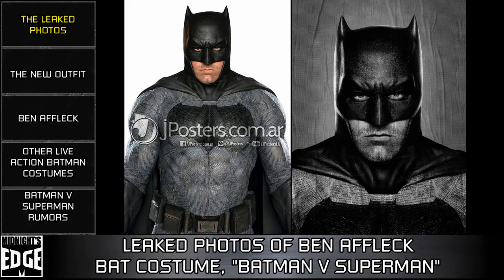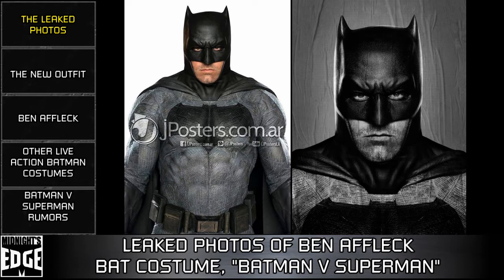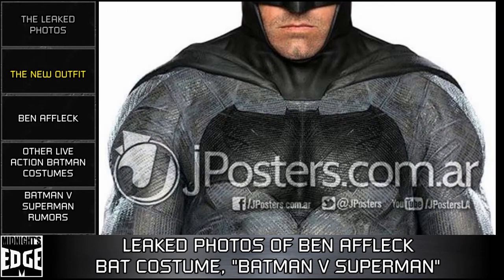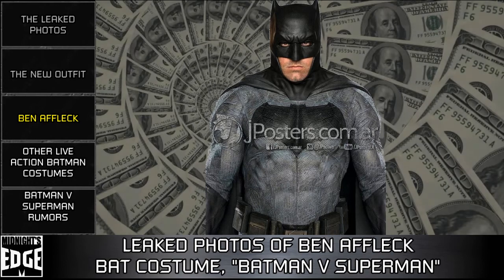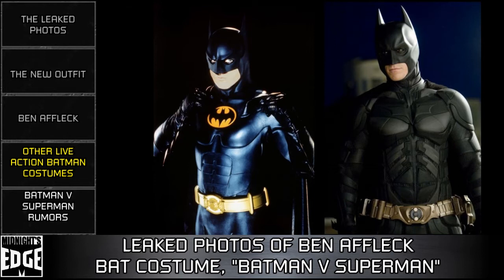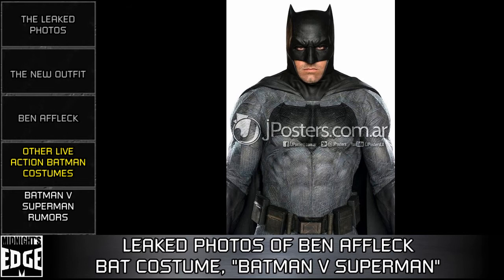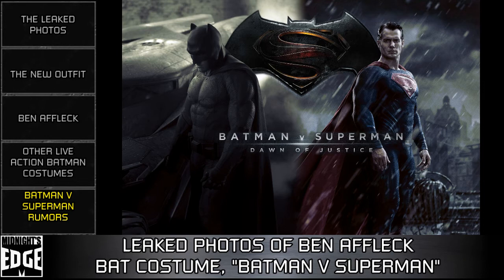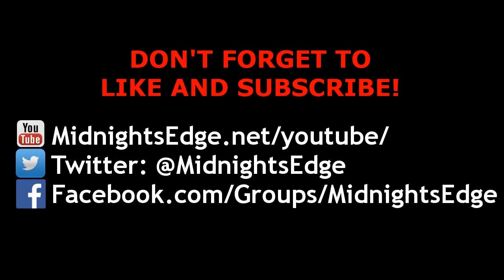Ben Affleck as Batman in Batman V Superman!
We share our thoughts on the leaked images of Ben Affleck in his Batman costume, and stack it up against the Batman costumes of old.